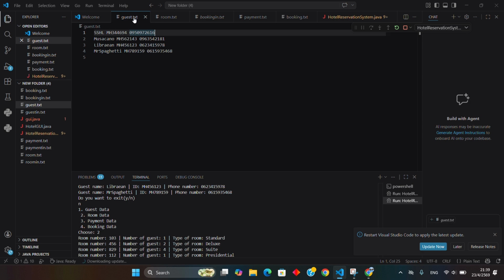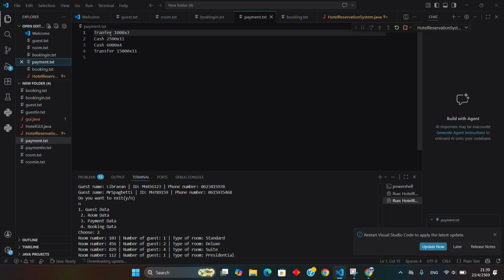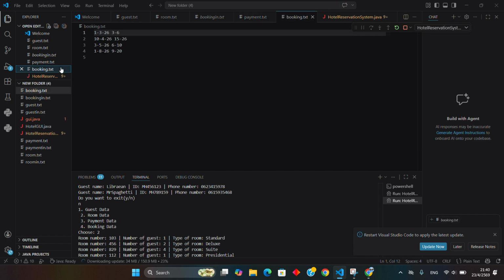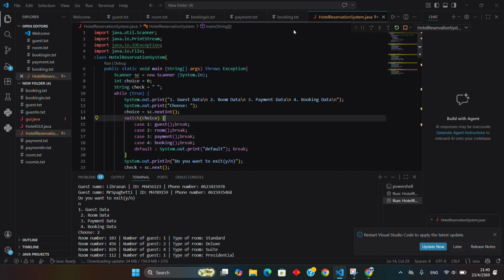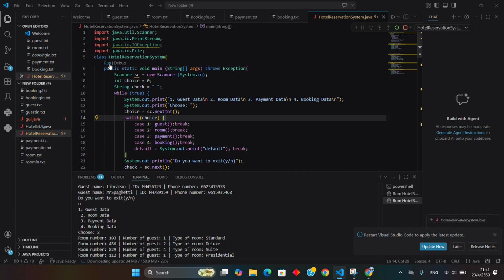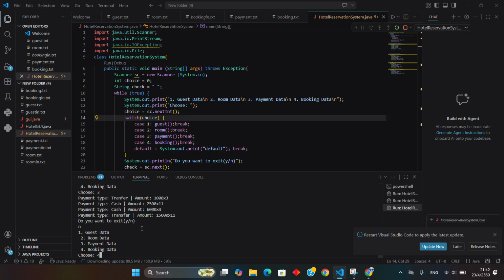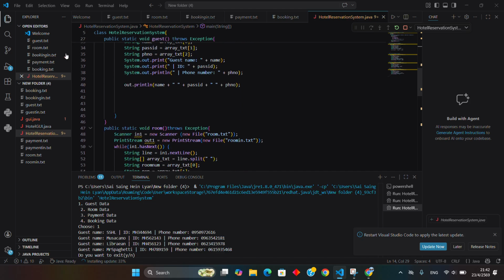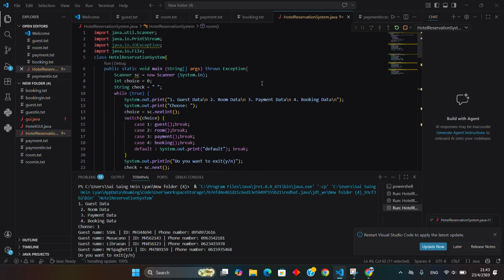Hotel Reservation System ; DIT101 ; CS \ DIT \ RSU. Rangsit University, 2026